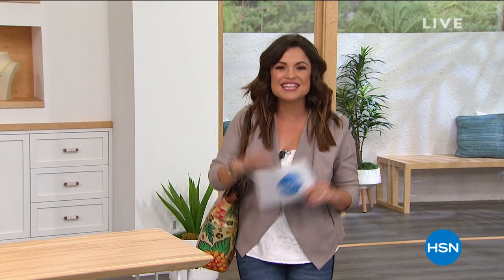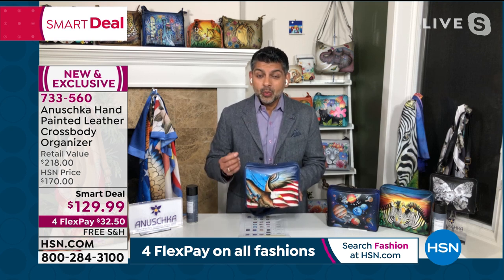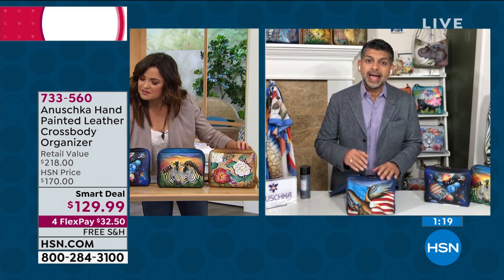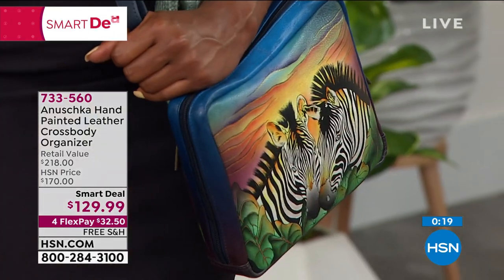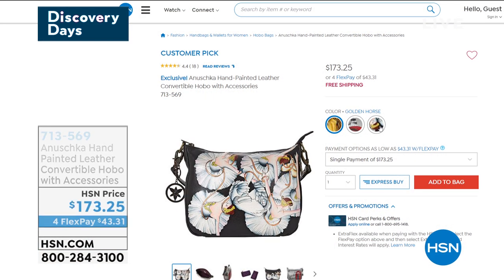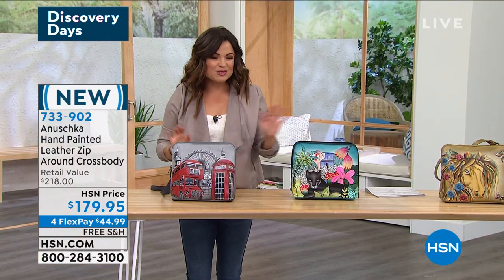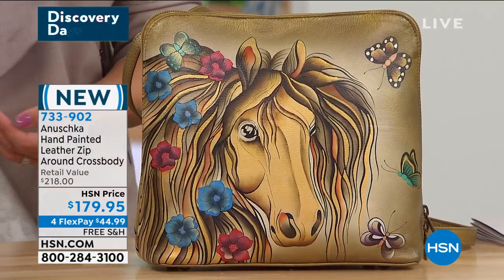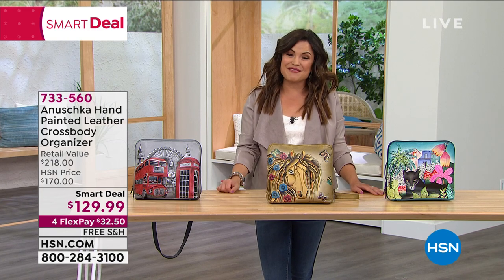HSN | Anuschka Handbags 02.25.2021 - 11 PM